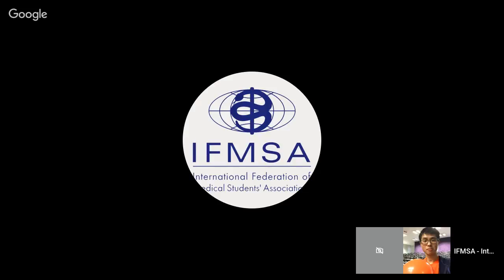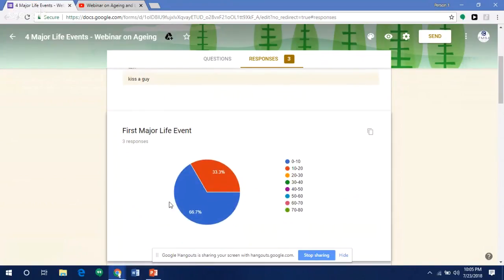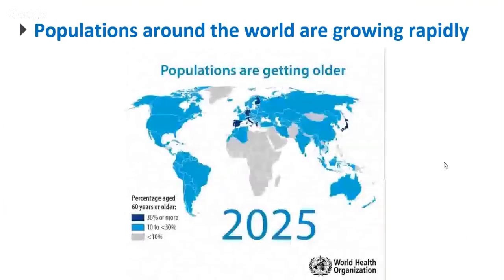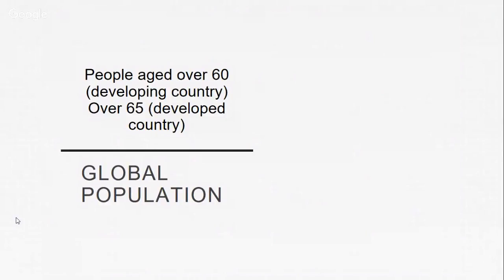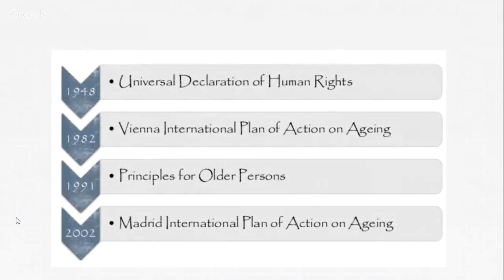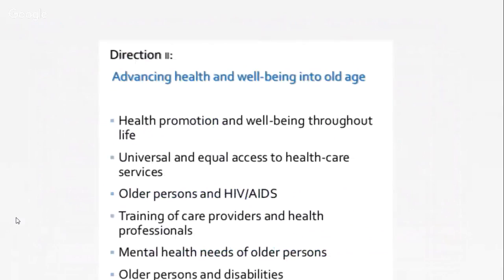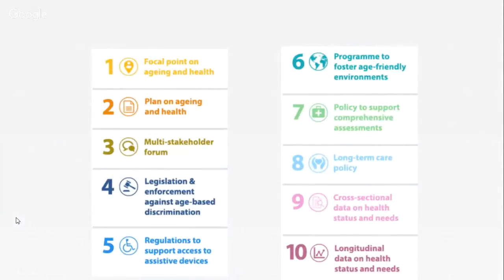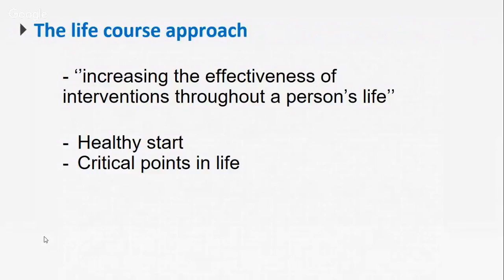Webinar on Ageing and Life course Approach